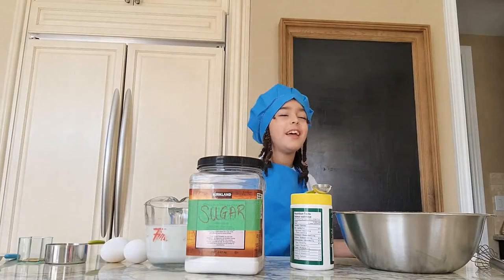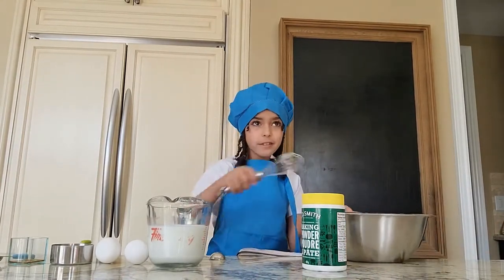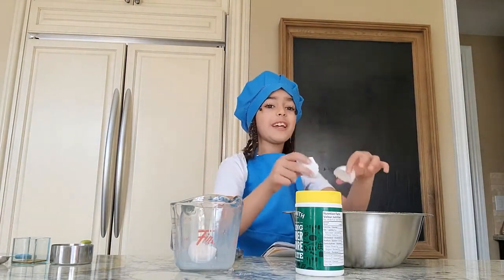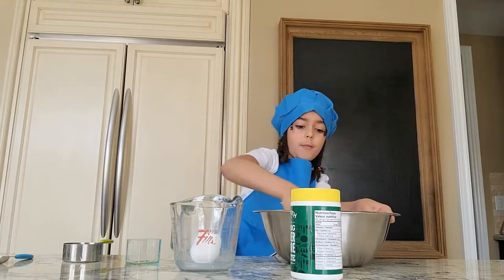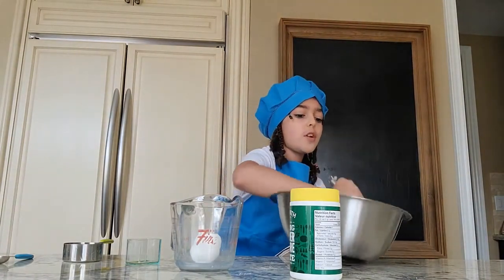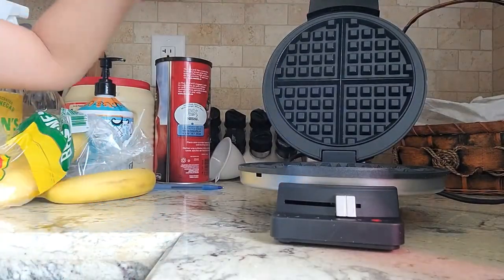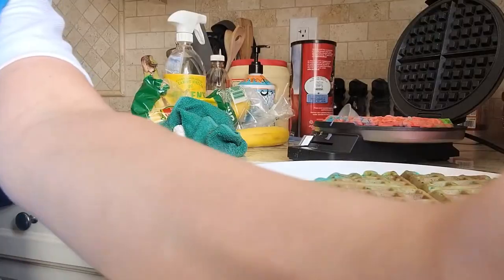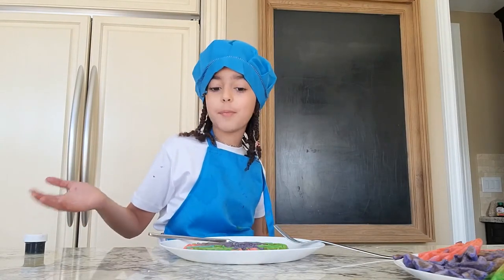Chef Celina's Colourful Waffles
Ingredients:
2 cups of all purpose flour
1 tbsp sugar
1 tbsp baking powder
2 eggs
1 3/4 cup buttermilk
1/2 tspn vanilla extract
1/2 cup melted butter
food colouring